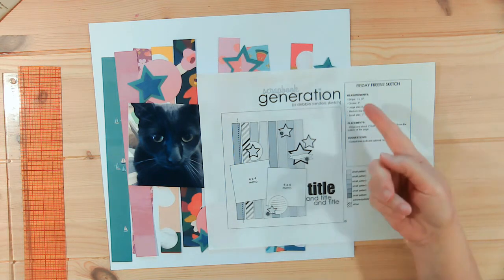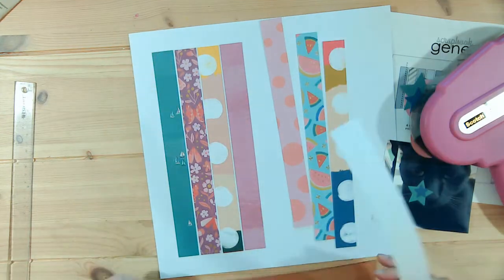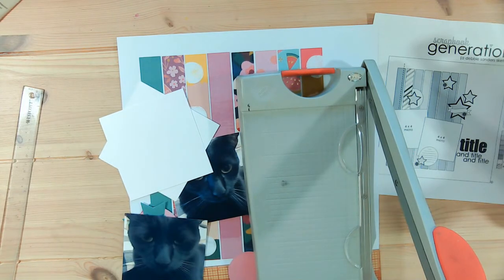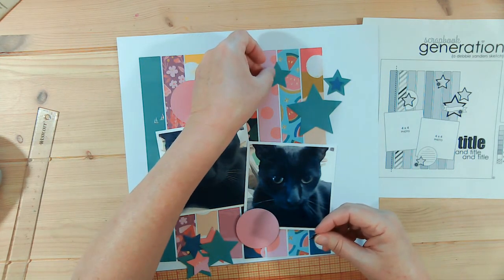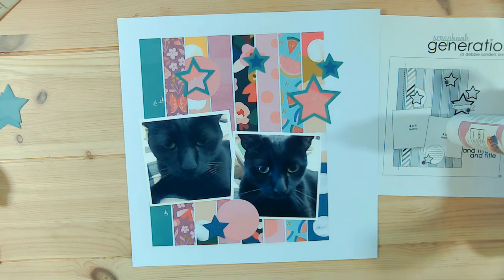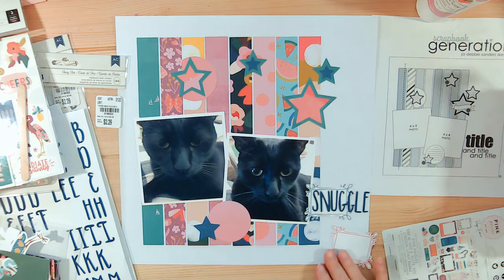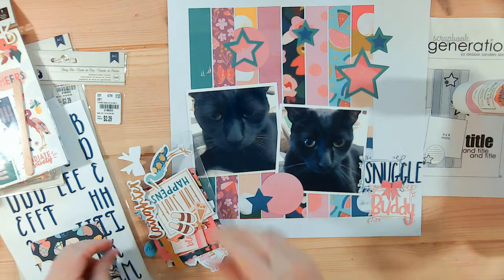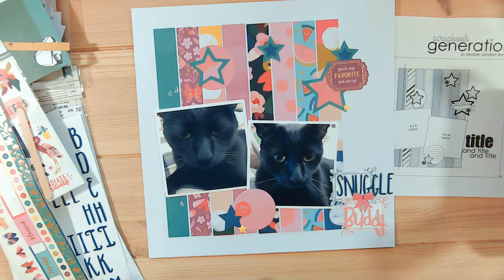Mini Kit Monday Aug 2020 Real Time Video